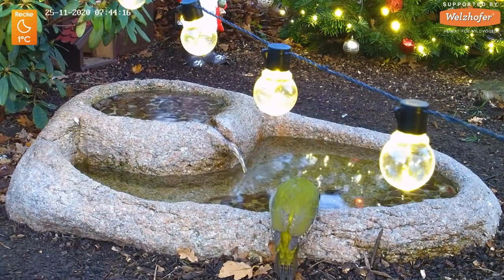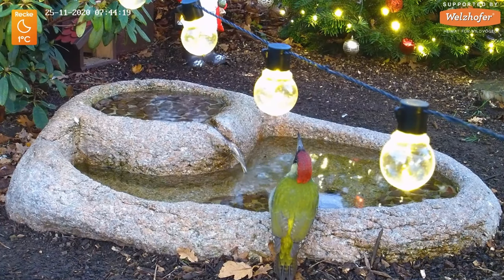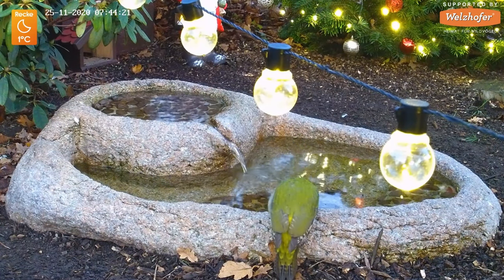Rare sighting: European green woodpecker (Picus viridis L.) - Recke, Germany - Nov. 25, 2020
The European green woodpecker (Picus viridis L.) is a native and strictly protected species in Germany. It is seldom seen at feeding places because it feeds almost exclusively on insects such as ants. The green woodpecker is currently not endangered - but a strong decline in the number is assumed in the long term

Useful information:
- The name "Picus" is Latin and at the same time the name of a Roman deity of the fields and forests.
- Because of the black face mask he is also called "Flying Zorro".
- The green woodpecker is also called "ground woodpecker" because it moves more frequently and more skillfully on the ground than other woodpeckers.
- So that the woodpecker's brain can withstand chiselling and drumming, the beak and brain have springy connections.

You see a compilation from the NatureTec livestreams.

If you want to see photos of all the stations, the surroundings, the garden and the other nesting boxes, take a look at my photo album

❔ QUESTIONS ❔
Here you will find answers to the most important questions:

⚙️ TECHNOLOGY ⚙️   🇦🇩🇻🇪🇷🇹🇮🇸🇮🇳🇬 ∗∗
Camera: Axis P1448-LE & HikVision DS-2CD2745FWD-IZS
Streaming Software: Camstreamer & OBS

⚜️ WELZHOFER ⚜️   🇦🇩🇻🇪🇷🇹🇮🇸🇮🇳🇬 ∗∗
My partner Welzhofer is a german family business with a long tradition, based in Bavaria. It produces high quality wild bird, hedgehog and squirrel food - sustainable and climate-neutral. Welzhofer provide our birds, hedgehogs and squirrels with the best food what we can wish for. Welzhofer introduces itself

In Germany, labeling is required for legal reasons.
I use all labeled products on my own initiative. I only use and advertise products that convince me and that I consider recommendable.